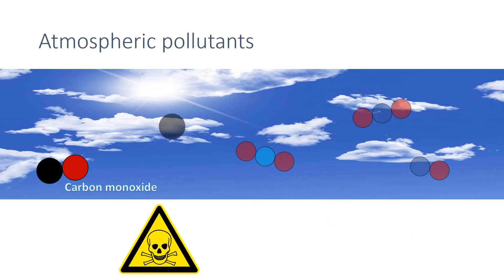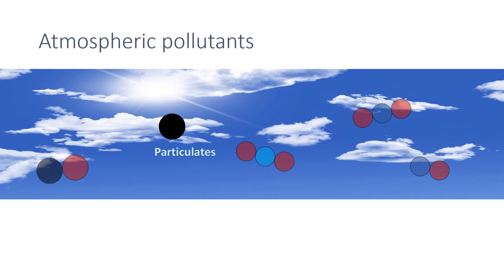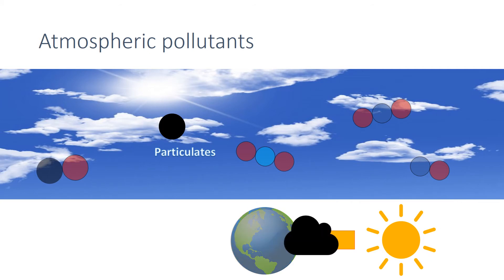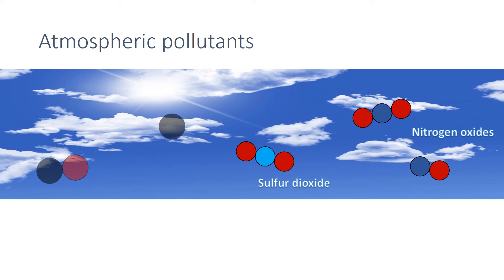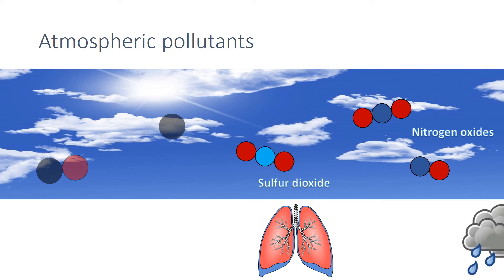Properties and Effects of Atmospheric Pollutants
5.9.3.2 Properties and Effects of Atmospheric Pollutants revision video for AQA Combined Science: Trilogy, AQA Chemistry GCSE